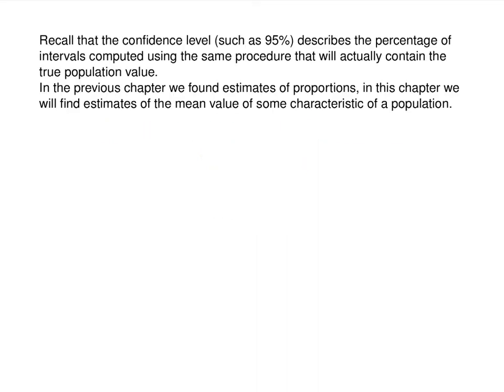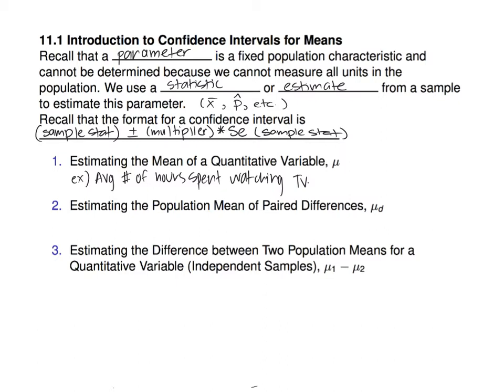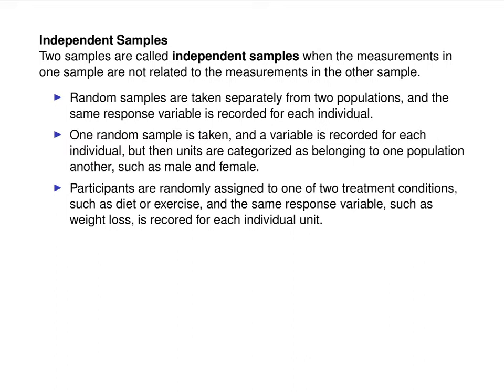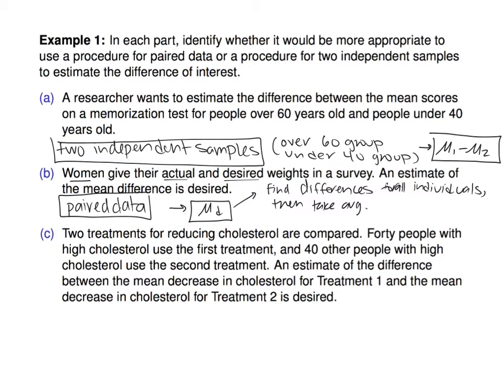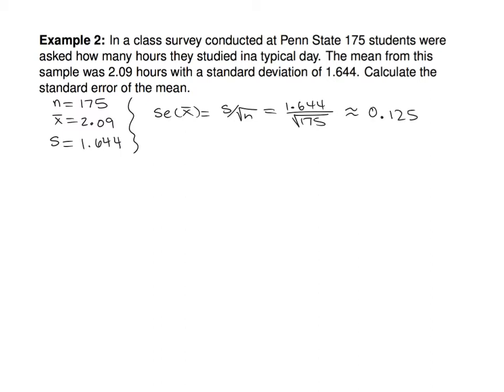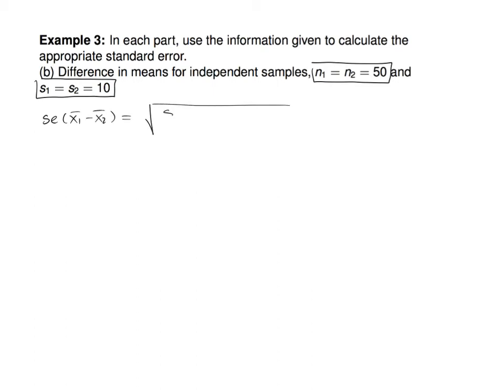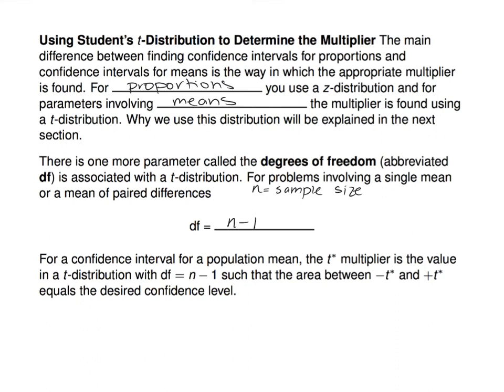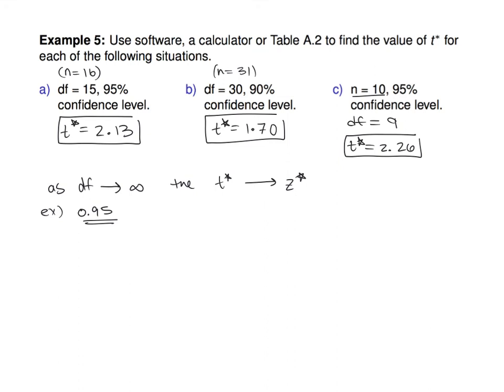11 1 Distance Lesson